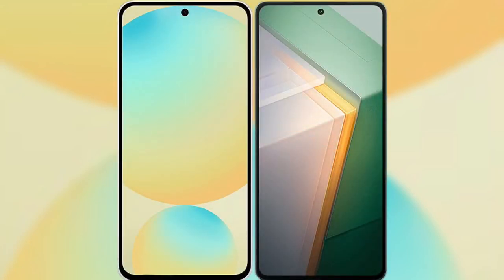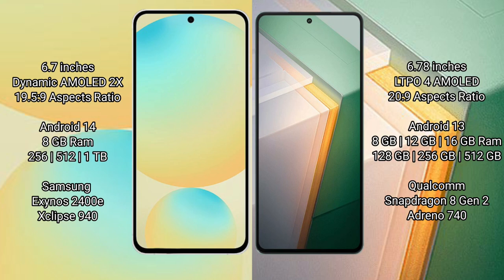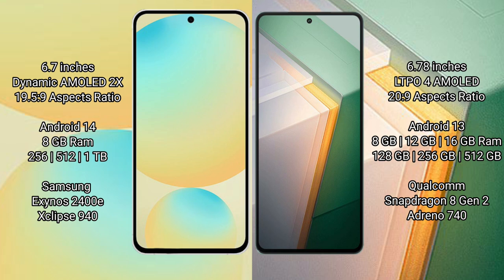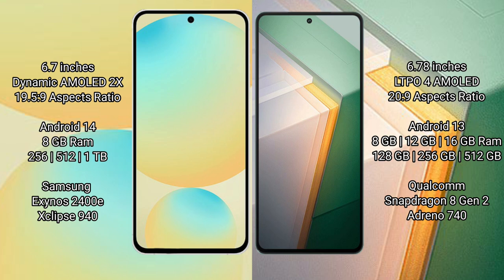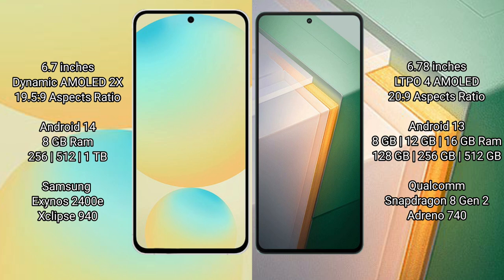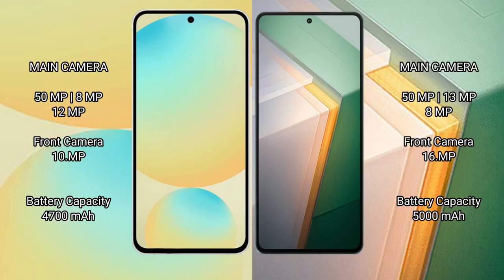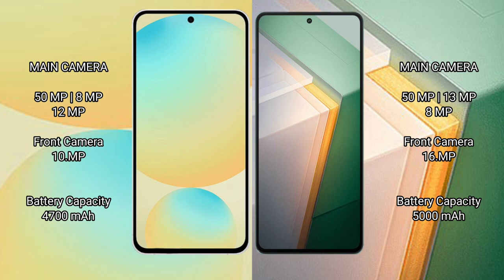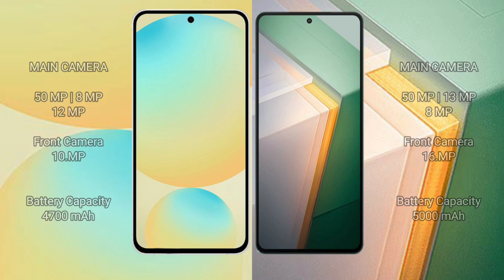Samsung Galaxy S24 FE vs Vivo iQOO 11 Review